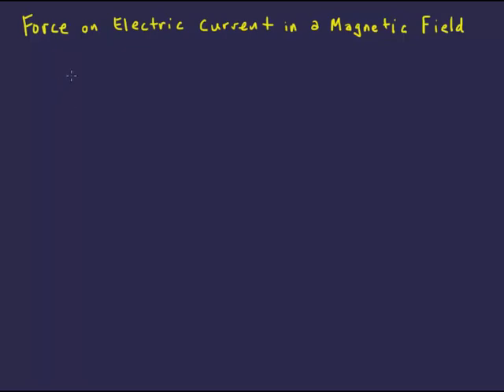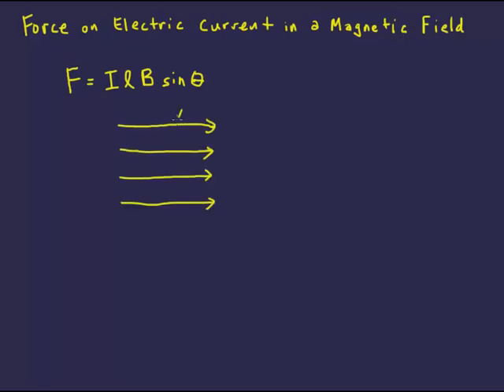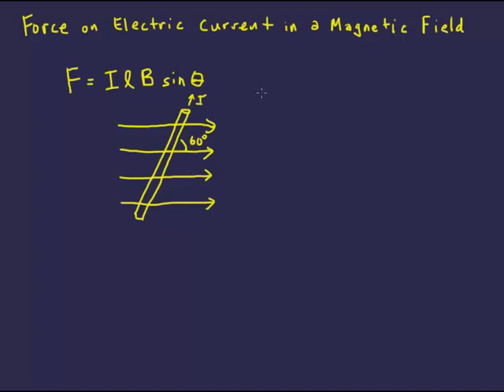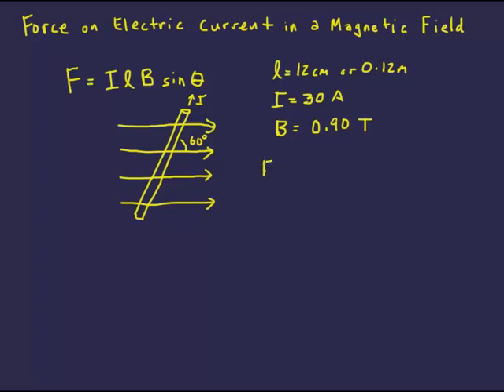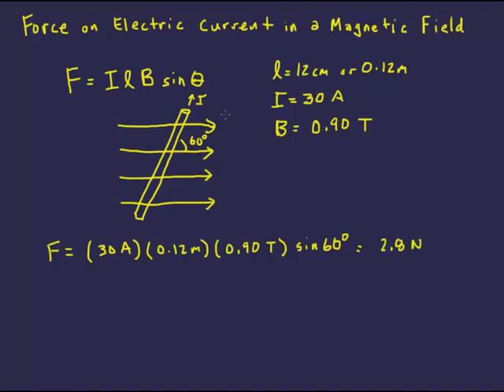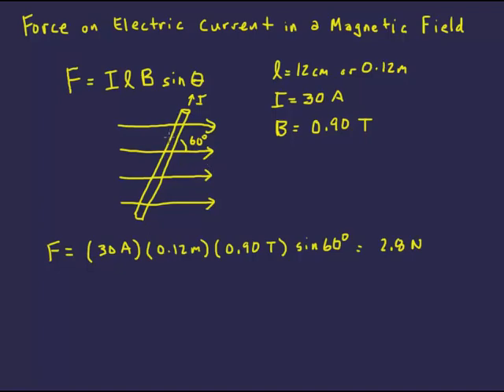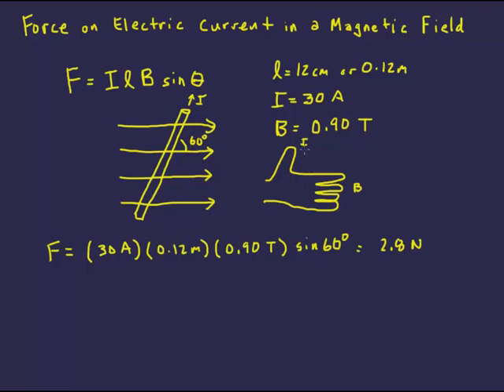8.1 - Force on Electric Current in a Magnetic Field